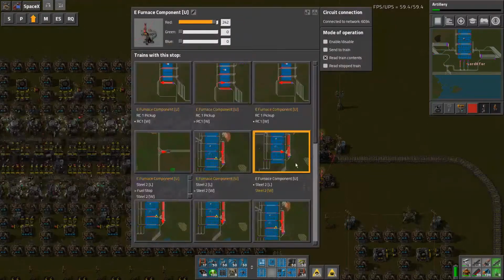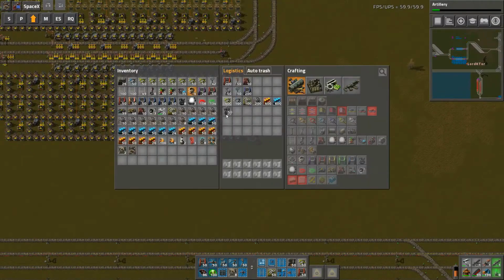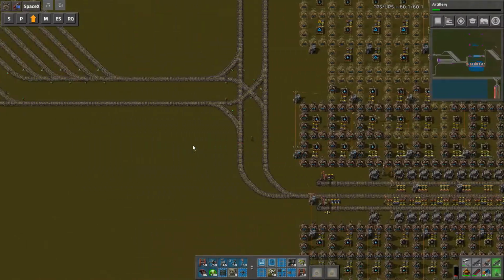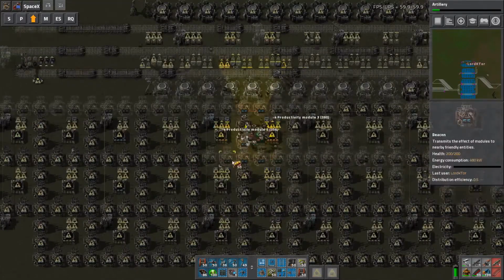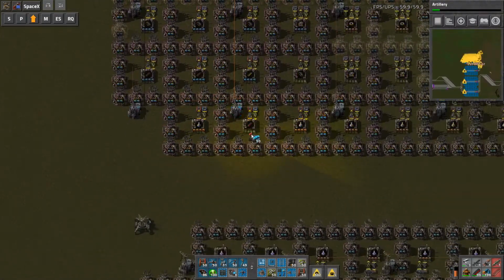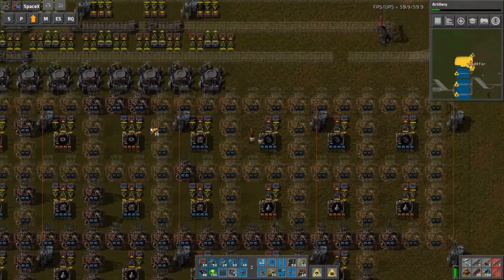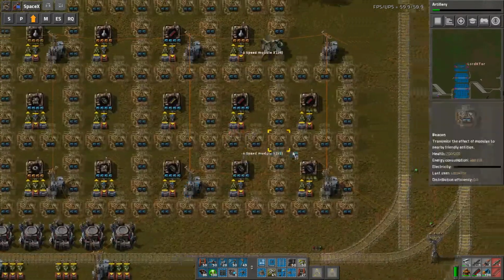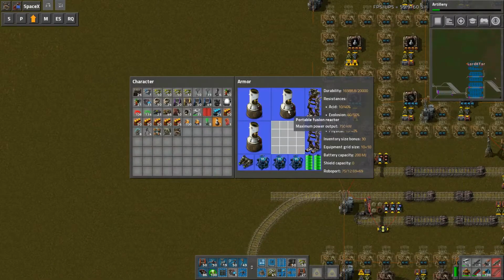Factorio 0.16 MSX Gigabase EP55: Even More Science Construction